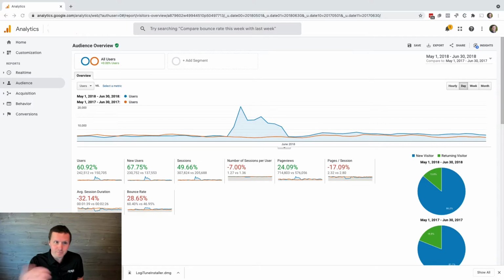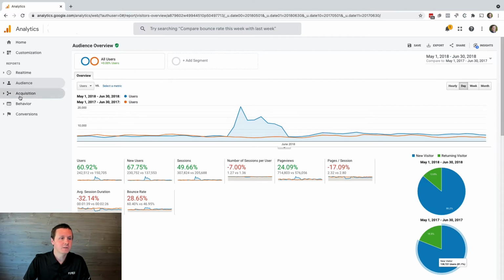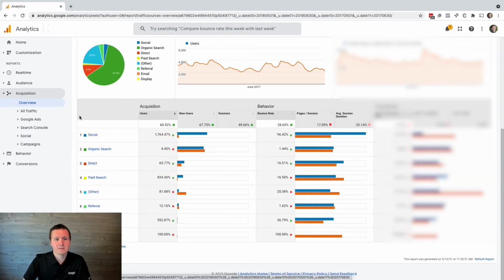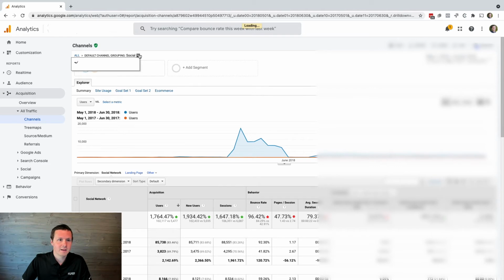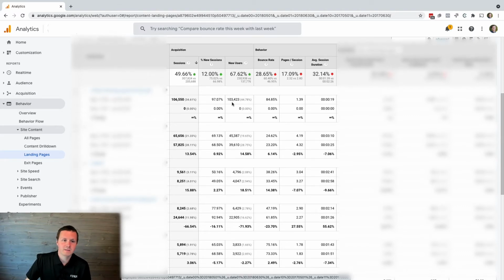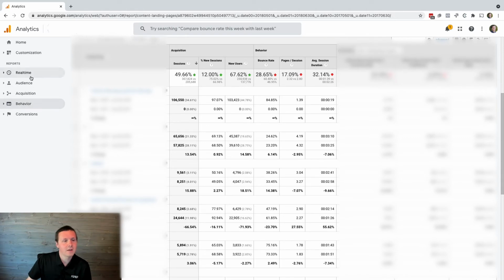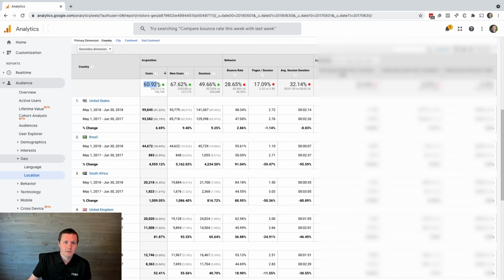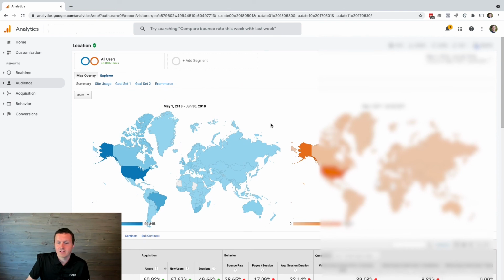How To Dissect A Web Traffic Issue In Google Analytics